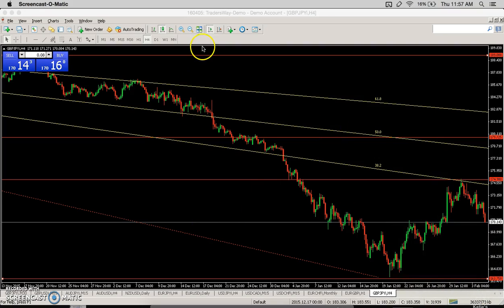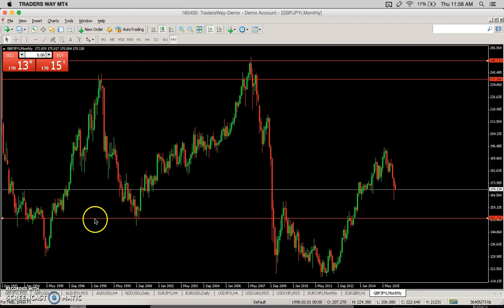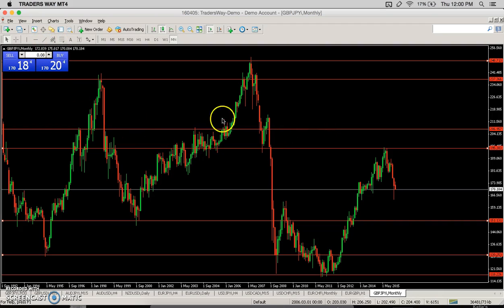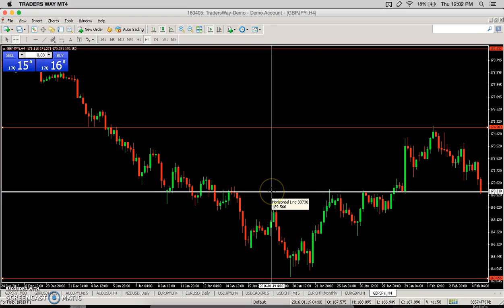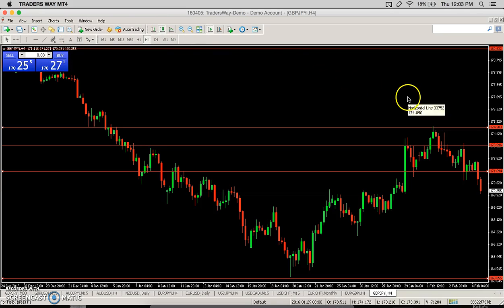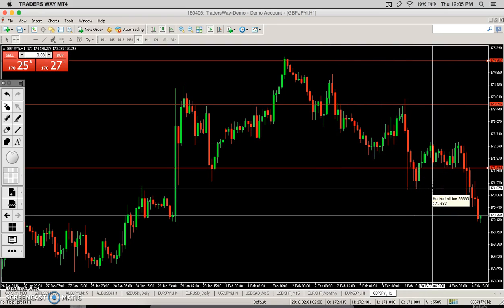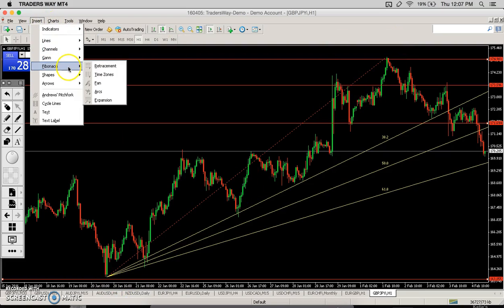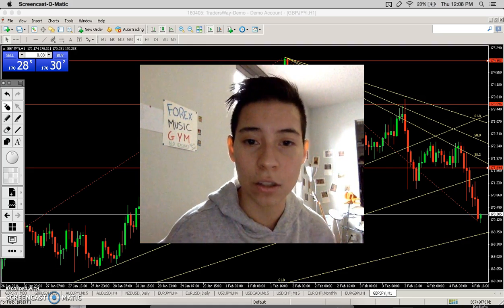FOREX - How to Use Support and Resistance Effectively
How to use support and resistance effectively in Forex, paired with my favorite tool, the Fibo fan. Understand this to become a successful naked trader.